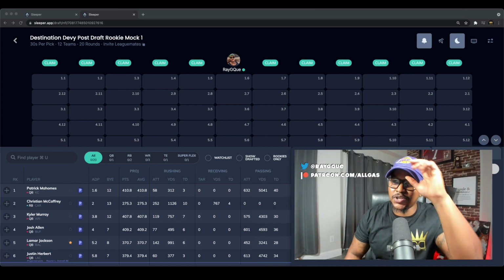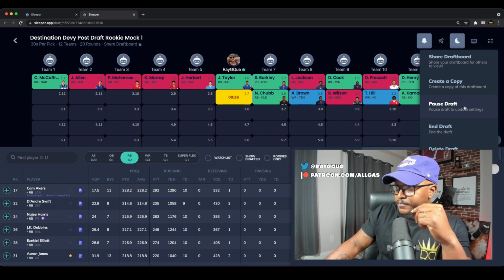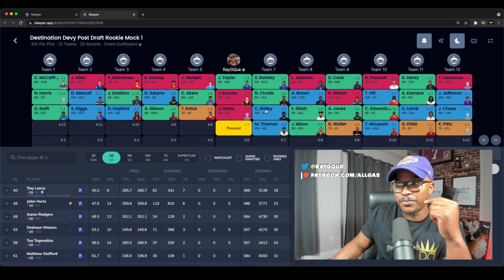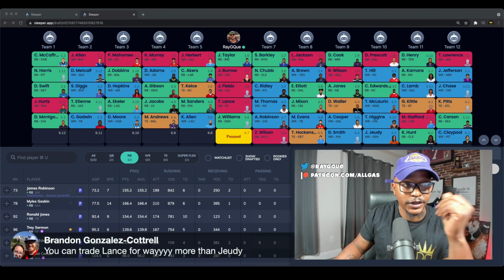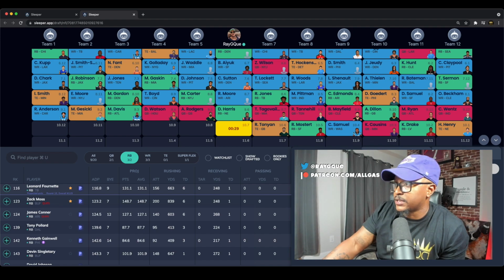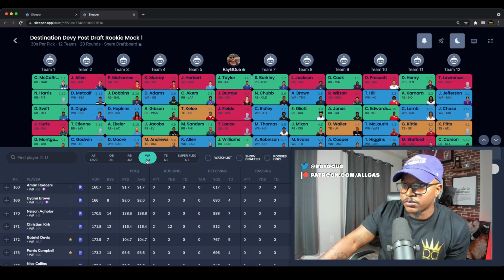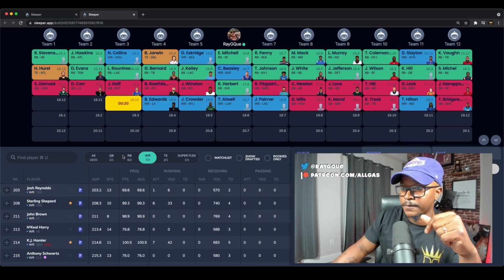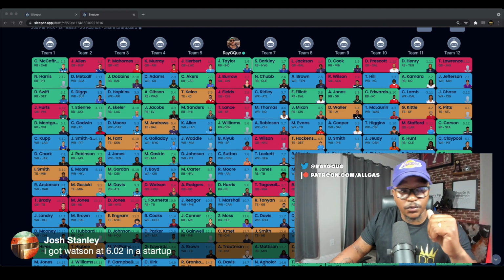Dynasty Superflex Startup Mock Draft 1.0 "Productive Strugglish" Approach || 2021 Fantasy Football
In this episode, Ray attempts a "productive strugglish" approach to a dynasty startup draft. Drafting out of the 6th position, is there a way to build a solid team with the majority of them being rookies or young players without reaching for guys at an inflated cost? Well, Ray's makes an attempt with the help of the Destination Devy Patrons!

Destination Devy @DestinationDevy – one of many great podcasts from the Dynasty League Football Family of Podcasts – is hosted by Ray Garvin featuring weekly dynasty football content focused on developmental prospects in the college football world. Trivion McKenzie (@TTzMac702) for his song, “Attitudes,” and special thanks to every single DDP listener and the ongoing support! Please leave a rating and review on iTunes.